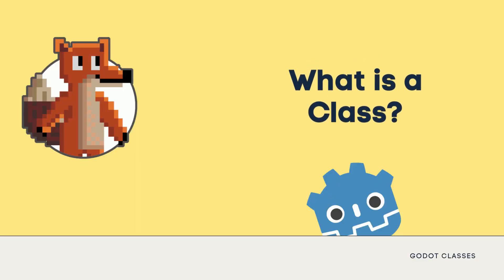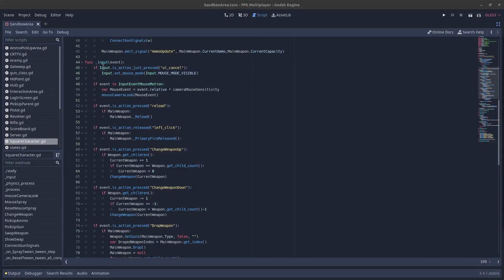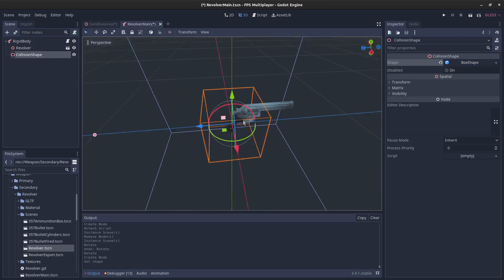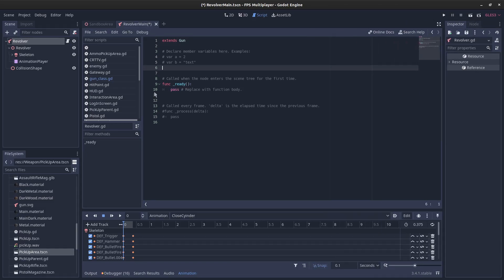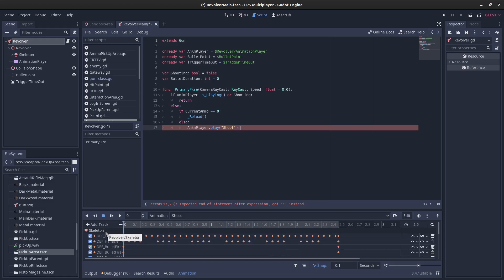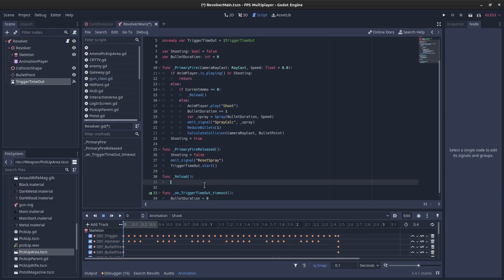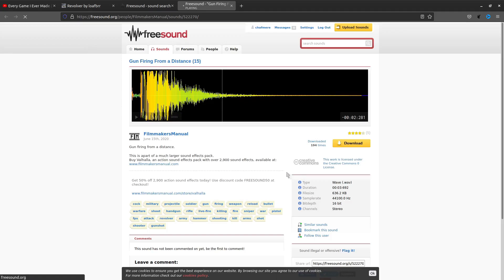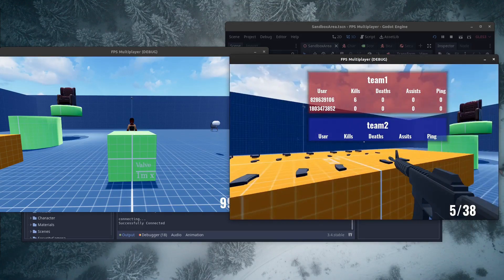Classes In Godot Are Amazing!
Hi Guys, how’s it going. I’m back with another video to show you something else that I’ve done with my FPS game to make things a bit more streamlined and hopefully speed up development in the future.

One of the things I knew early on in my game is that I wanted it to be easy for my add weapons to my game.

I didn’t know (and still don't) how the final product will look. So I wanted to be able to swap in and out weapons easily without having to worry about re writing the code base every time.

So it was off to research classes in Godot and how I can leverage this feature to make swapping guns as easy as changing the mesh.

So what is a Class. A class is an extensible blueprint for creating objects, providing initial values for state and implementations of behaviour.

Follow Along to Find Out more!